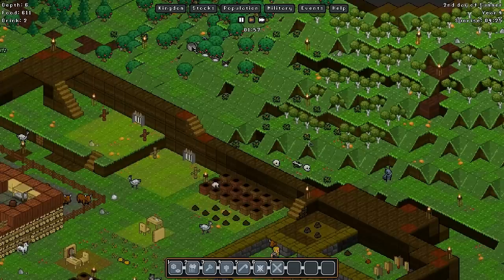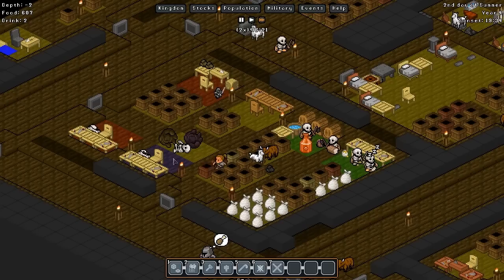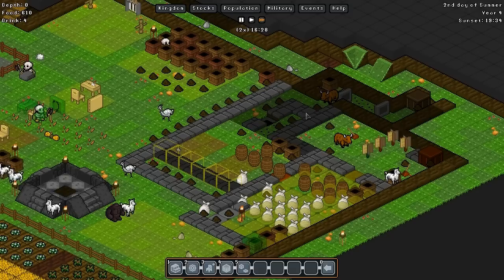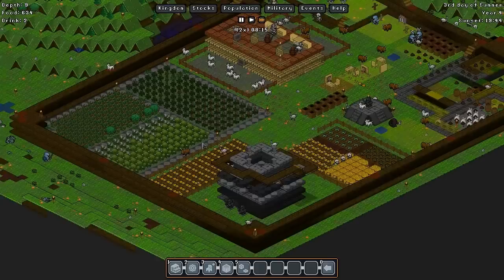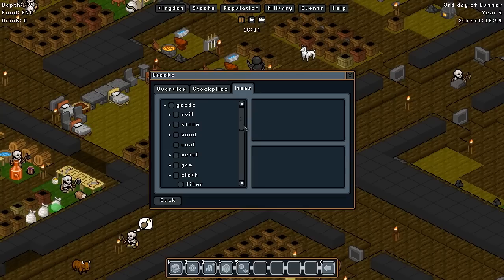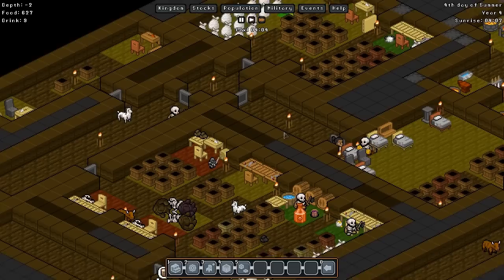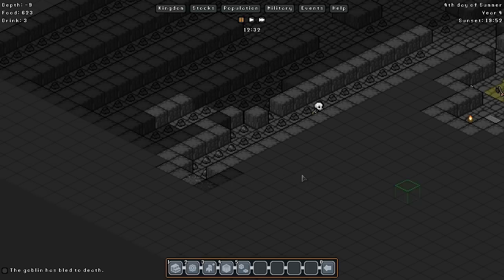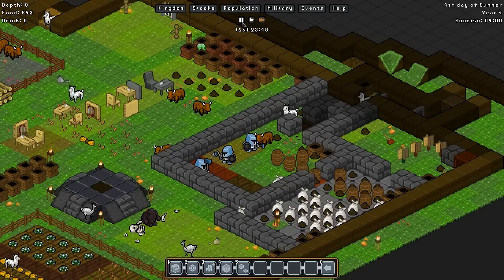Gnomoria - Episode 59 (Depressed Golems)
Well the mob spawning area is doing its job, but I do feel a bit bad for the Golems. They don't seem to look for trouble, they just wallow in their misery. The skeletons on the other hand bring the fight on themselves, so I have no sympathy for them.